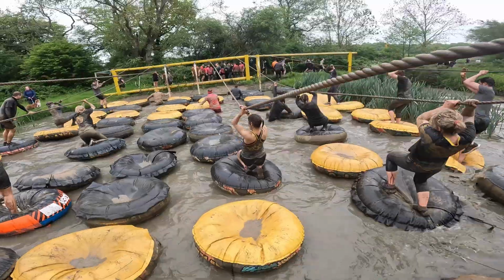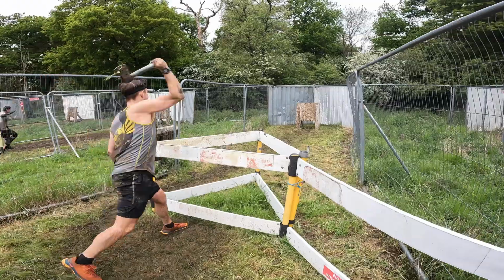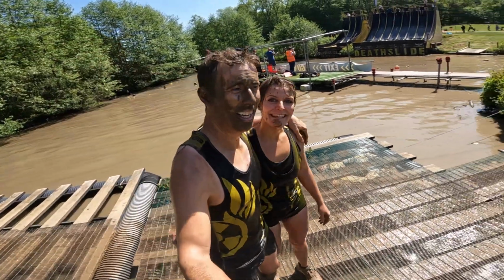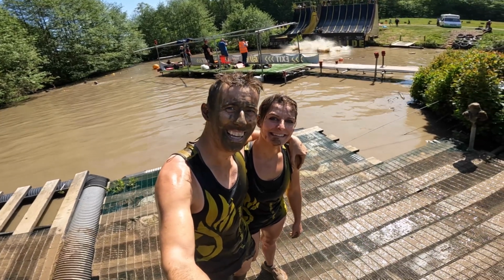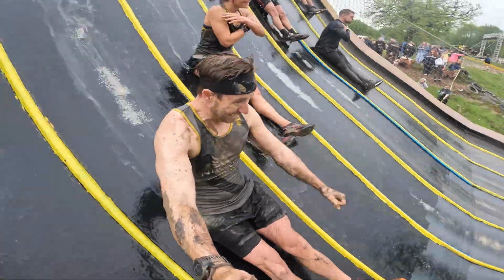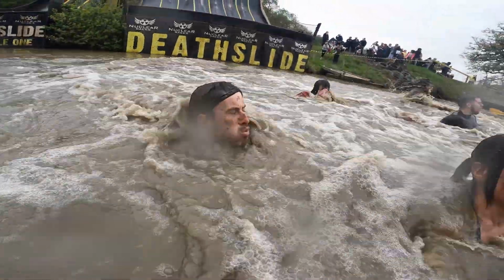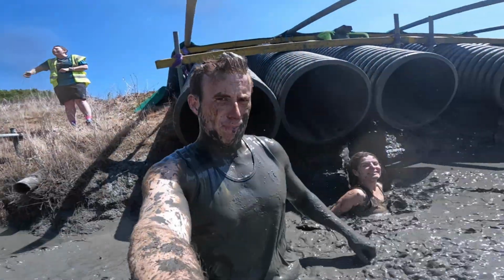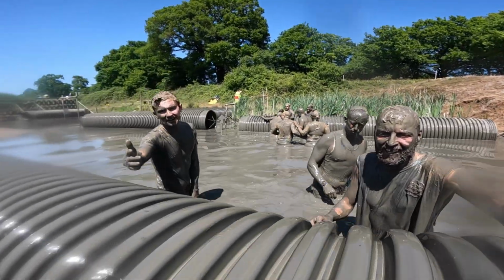What Is Nuclear Rush? - Explained in 5 Minutes | Nuclear Rush for Beginners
What is Nuclear Rush?? that's a big question! ANSWERED in just 5 mins. This video has ALL the key Nuclear Rush information for beginners, answering a lot of questions a Nuclear Rush noobie might have. I draw on my experiences and knowledge and I have boiled the very key information down into a 5 minute video explaining everything from the race format, favourite obstacles, costs, what you get etc. Everything you need to know about Nuclear Rush Obstacle Course Race
Short, concise, to the point, all killer, no filler!

Part of a new series of short punchy videos explaining events in 5 mins or less, covering all key information.

Videos coming are Spartan Beast, Ratrace Sea To Summit, Deka, Wild Hybrid, Level 7
My Hyrox UK Venue Guides Below

Daughters Running Channel (aimed at parents and kids)
Isabelle Sparkles Running Channel - @isabellesparkle